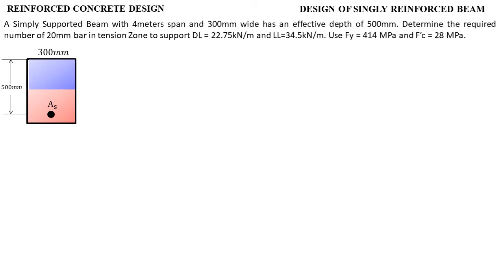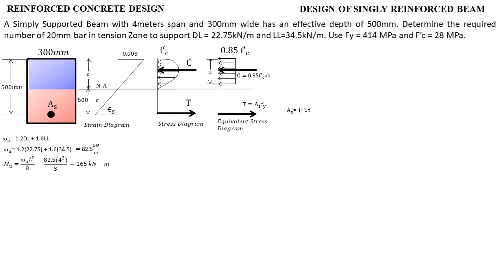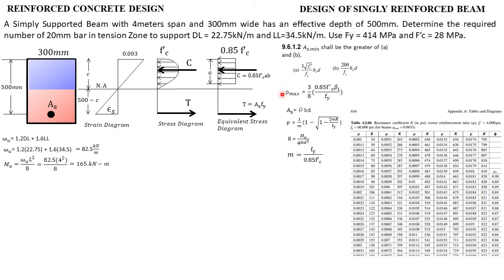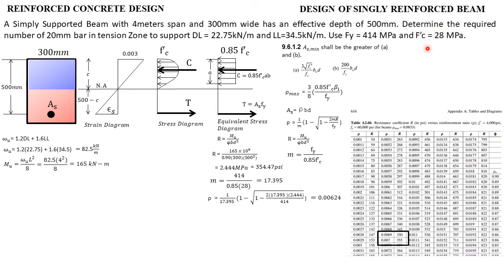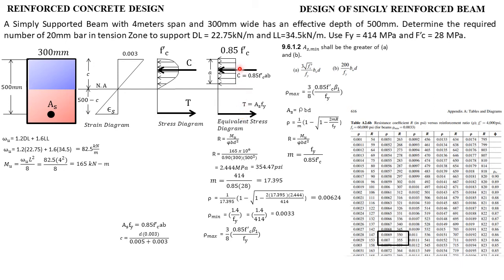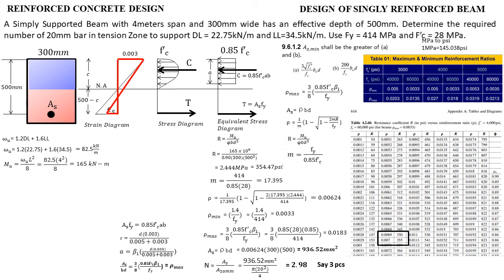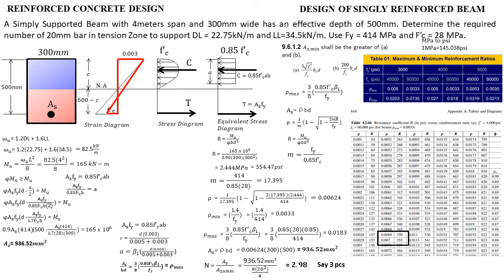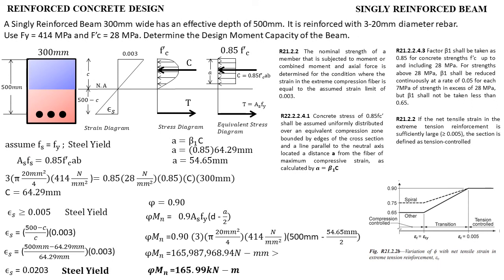Design of Singly Reinforced Beam l Tension Controlled l Reinforced Concrete Design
A Simply Supported Beam with 4meters span and 300mm wide has an effective depth of 500mm. Determine the required number of 20mm bar in tension Zone to support DL = 22.75kN/m and LL=34.5kN/m. Use Fy = 414 MPa and F’c = 28 MPa.

Answer: 3pcs 20mm diameter Rebar at Tension Zone.

Thank you and Godbless always.